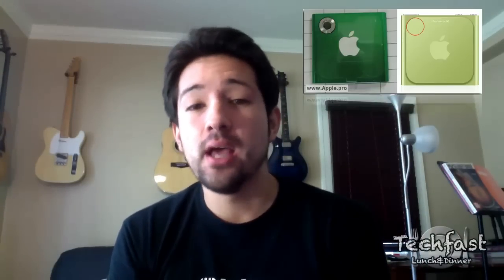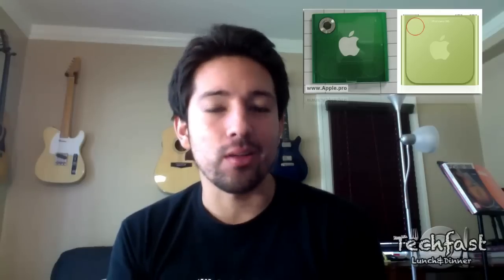iPod Nano 7G Pictures Leaked? Rear Facing Camera?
"A picture claimed to show the alleged seventh-generation iPod nano appeared on Monday on the website tw.apple.pro (via Google Translate). The report claims that the camera is a low-resolution 1.3 megapixel lens.

Crediting a source named "Ray" from California, the site suggests that the next iPod nano will not include a clip as the current model does. Placing a clip on the back of the device would cover the camera lens on the supposed device."

Stay update with us on Tumblr!

TLD Amazon Store!